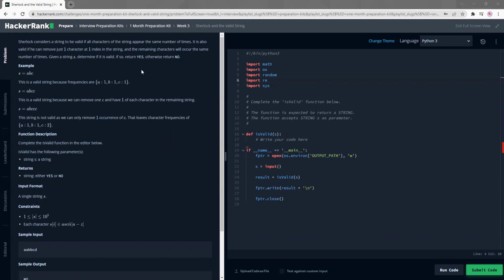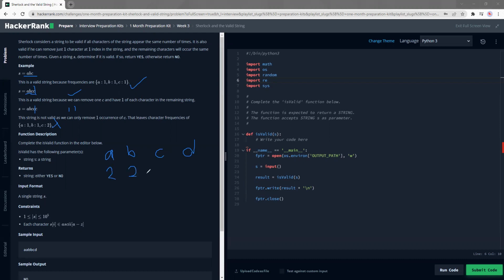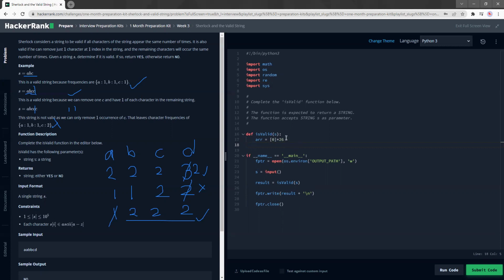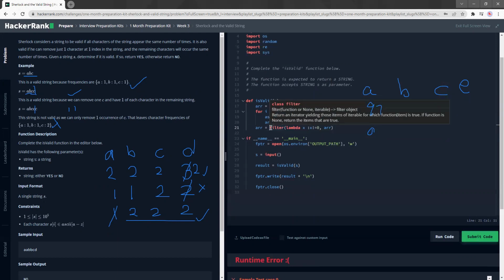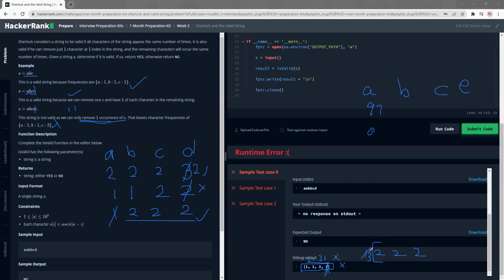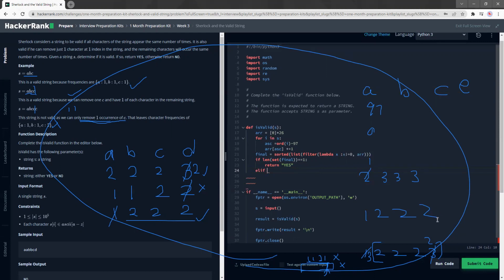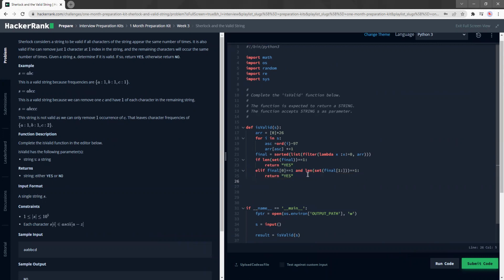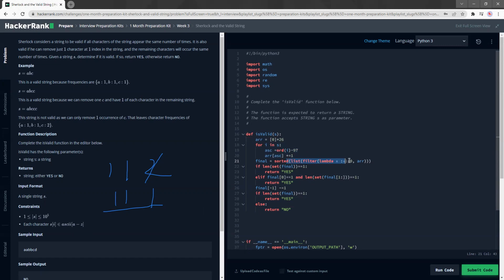Hackerrank - Sherlock and the Valid String walkthrough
Walkthrough to solve and discuss Hackerrank Qn Sherlock and the Valid String. Medium difficulty. Hope you found it interesting and if you would like to see more please show some support :)